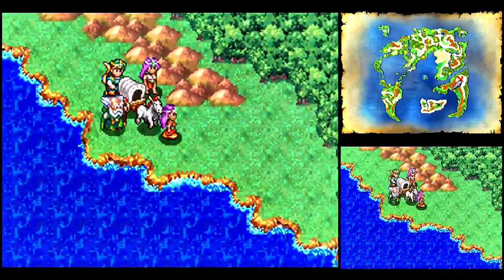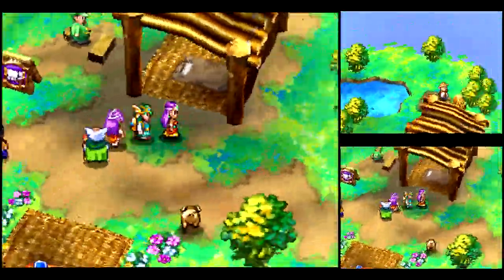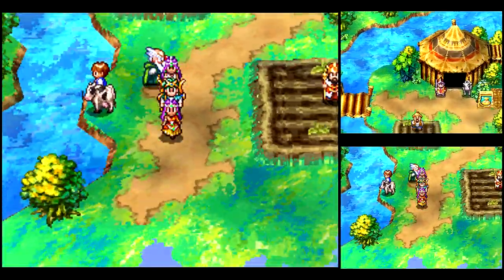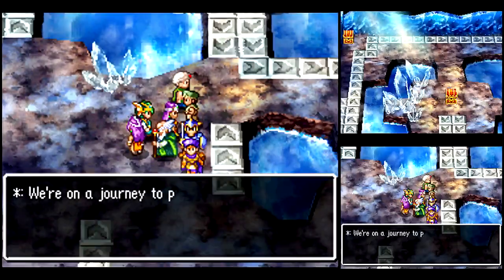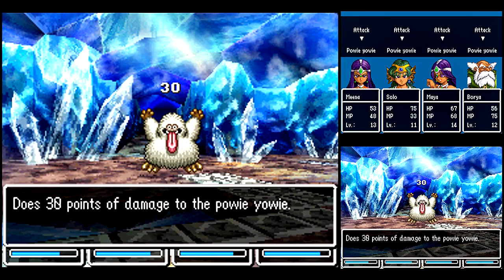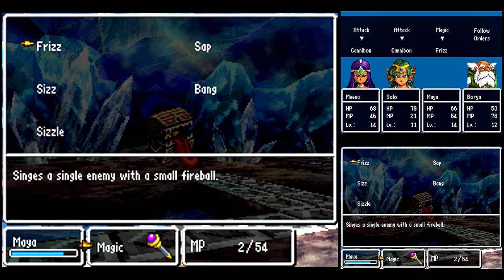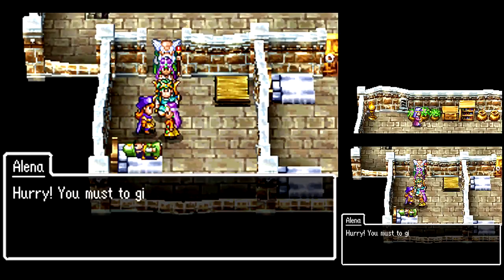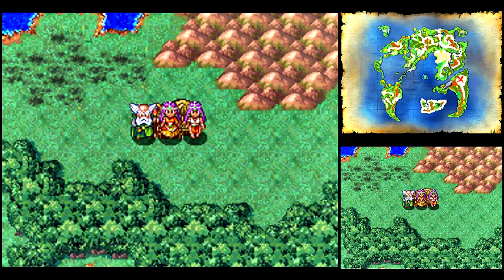Let's Play Dragon Quest IV #24 - Disco Fever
In this episode, we visit the Parthenian Empire to procure the Feverfew Root to cure Kiryl's illness.

I'm going to be on vacation for a day or two, so I may not have an episode ready during that time.  Thank you for your patience.